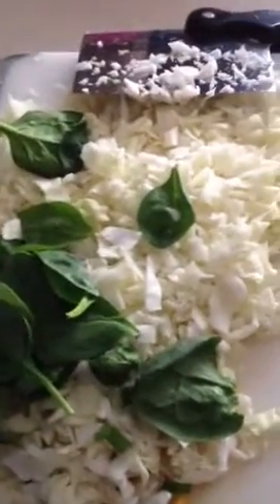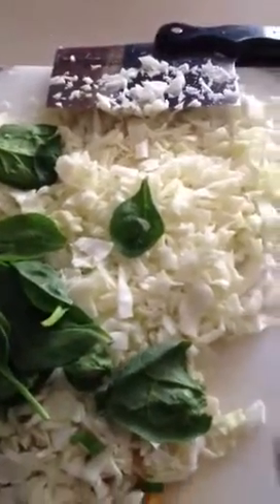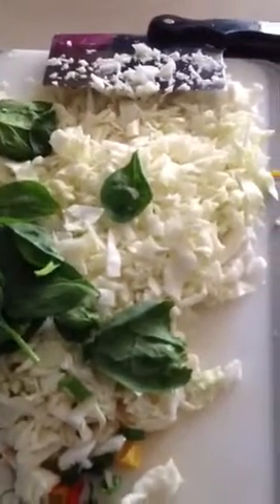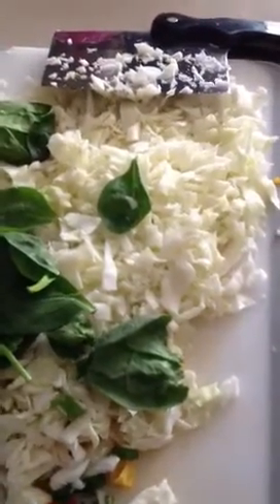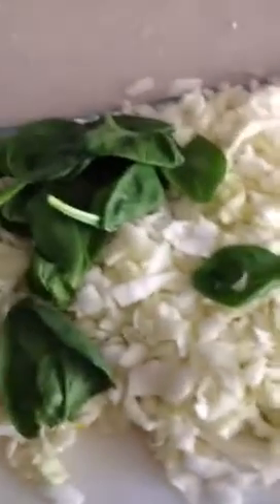Chinese cabbage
Caribbean way